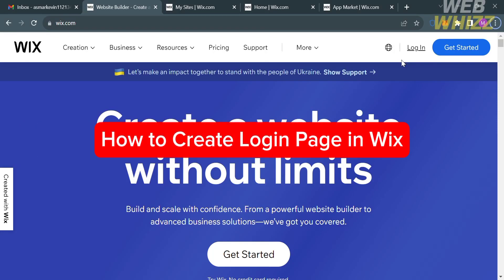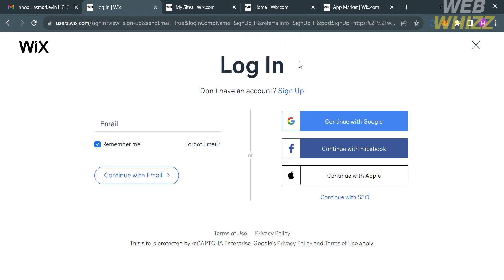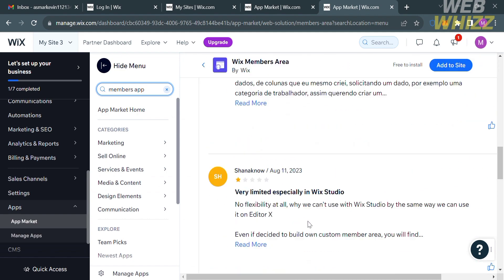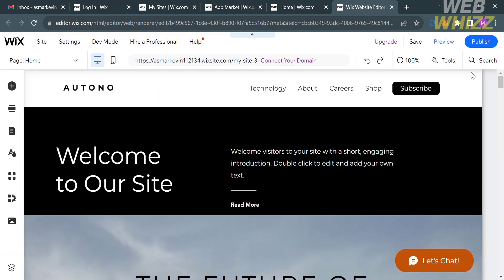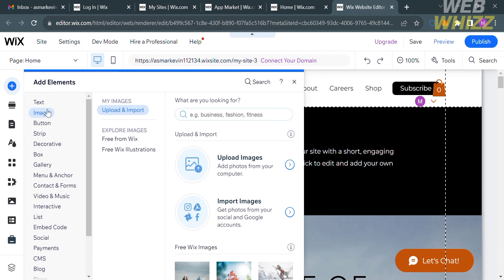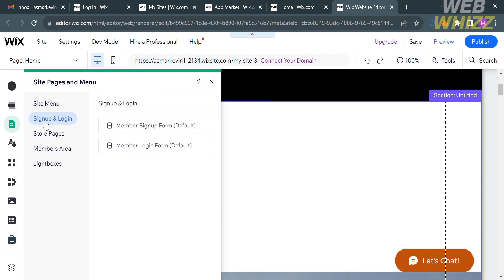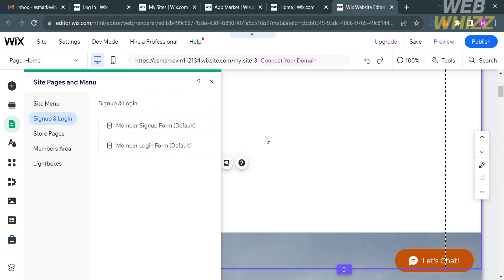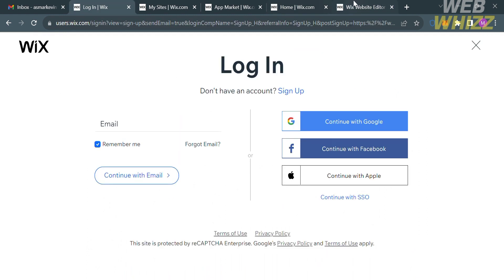How to Create Login Page in Wix Website - 2026 Easy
How to Create Login Page in Wix Website - 2026 / create login page in wordpress without plugin